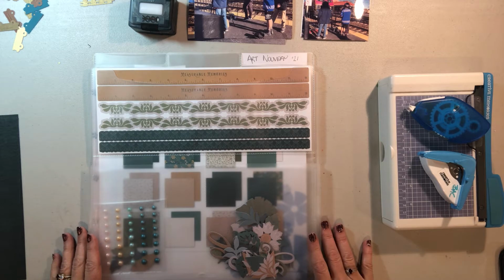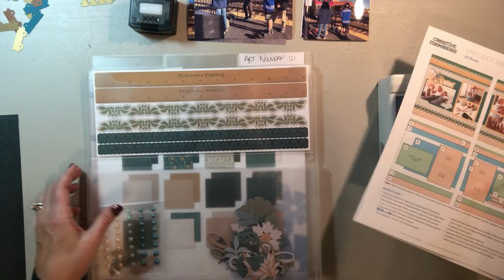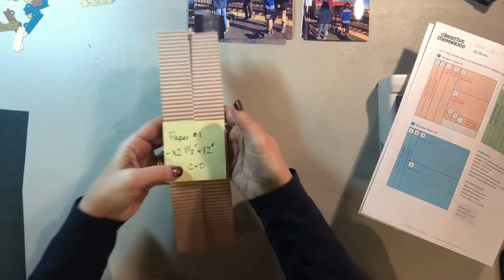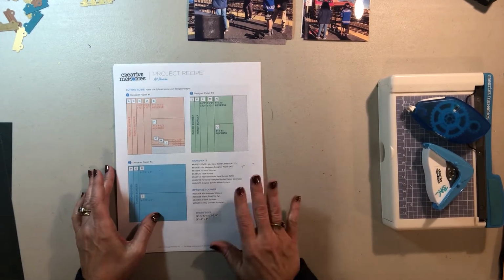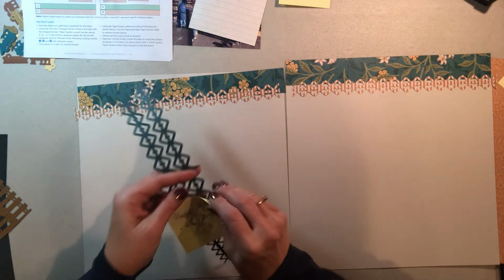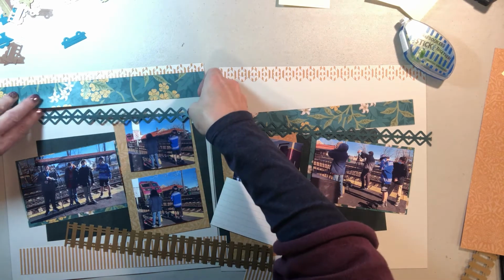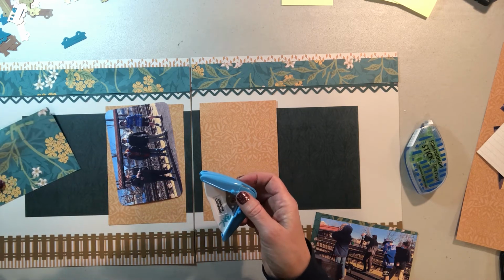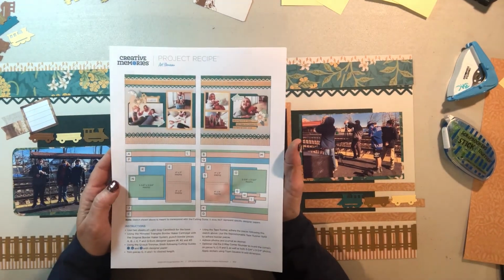Creative Memories Project Recipe: Art Nouveau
Enjoy the first in what I hope will be a series of monthly videos showing one of Creative Memorie's Project Recipes and showcasing a new collection. It will be a great way for you to check out new products and how to use them! Want to get the handouts?